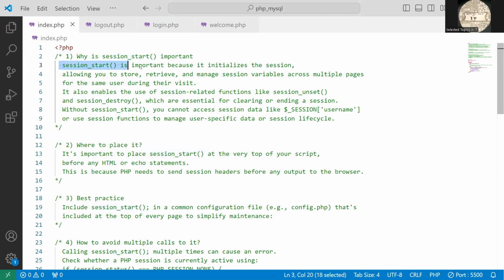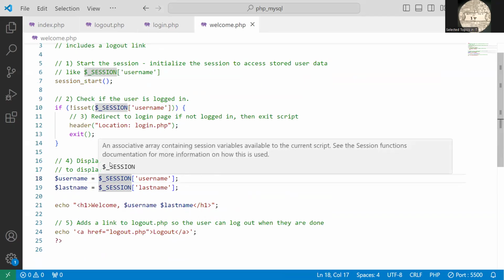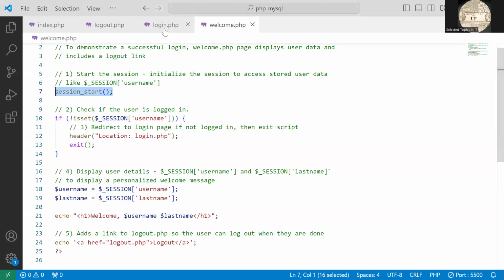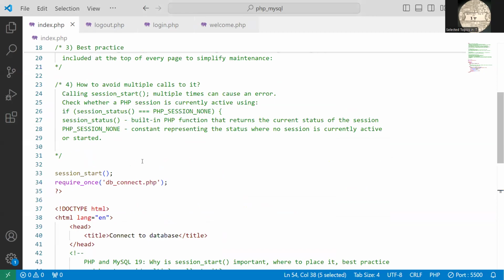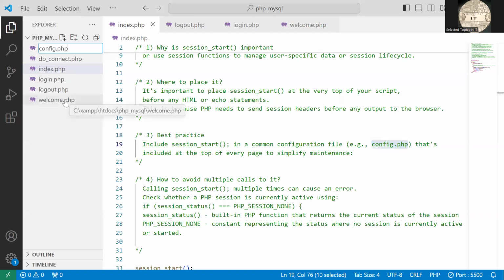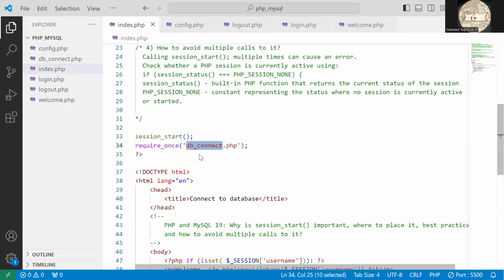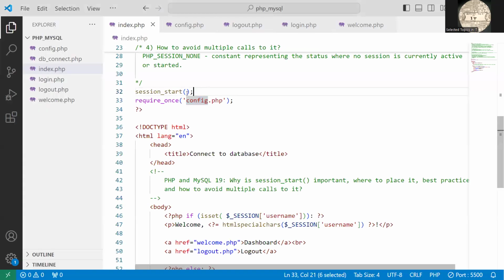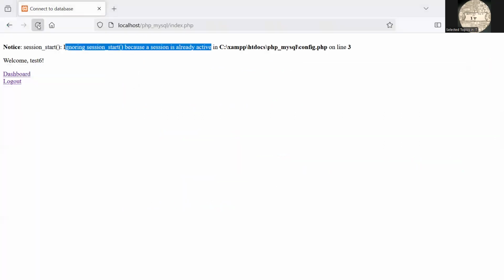PHP and MySQL 19: session_start() importance, placement, best practice, and avoiding multiple calls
Why is session_start() important, where to place it, best practice
and how to avoid multiple calls to it?